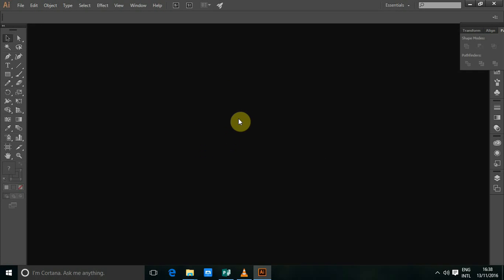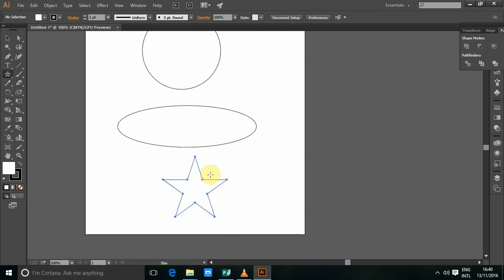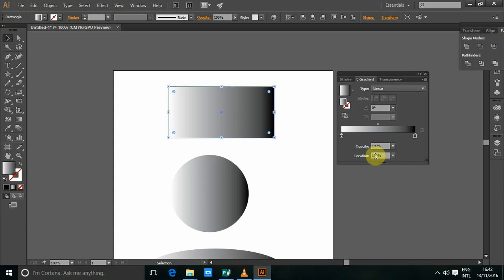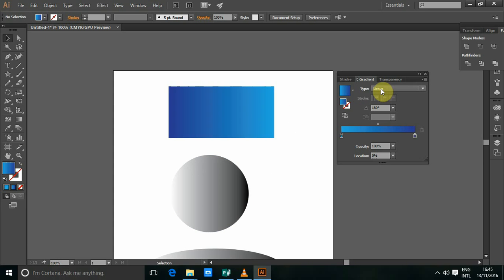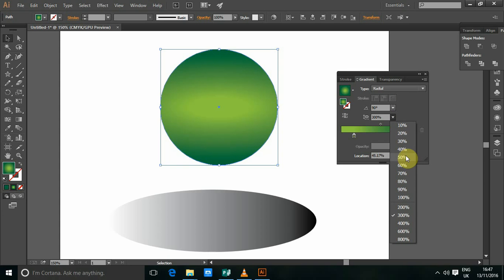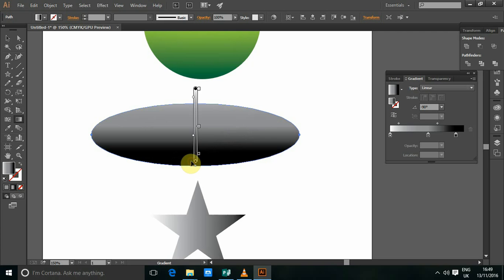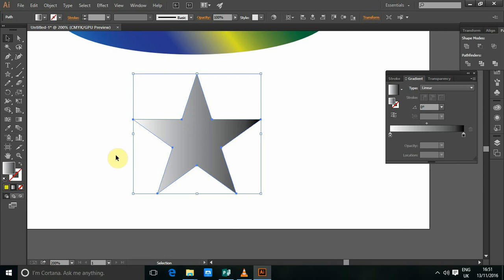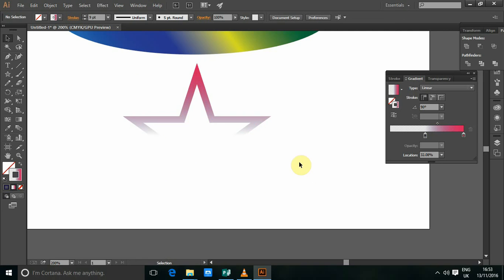How to create gradient in adobe Illustrator cc 2015/2016/2017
This video shows how you can create and use gradient tool in Adobe Illustrator

⚠️ Do not forget to activate the notifications (click on the little bell ⬆︎ at the top) if you do not want to miss our videos! ⚠️